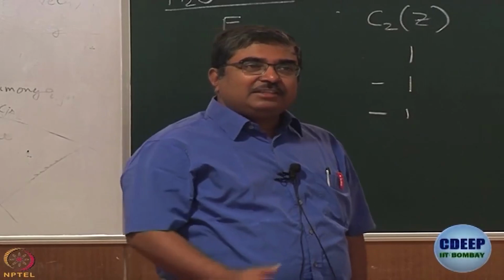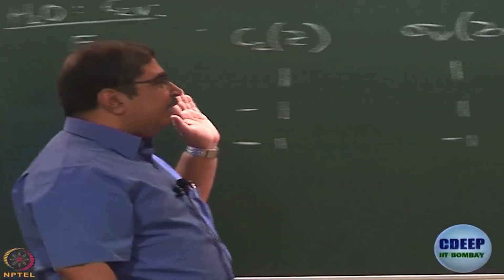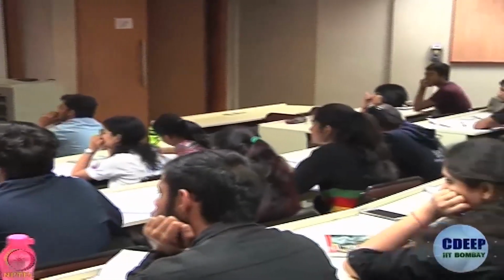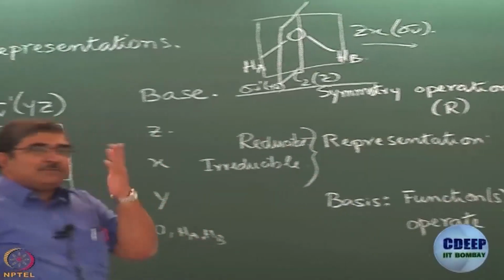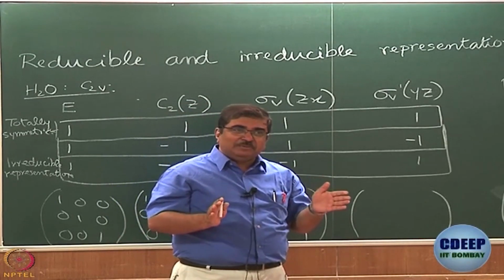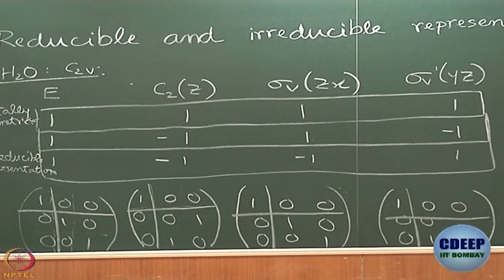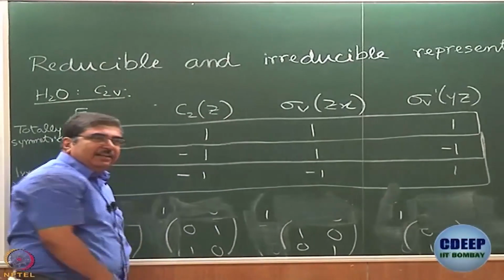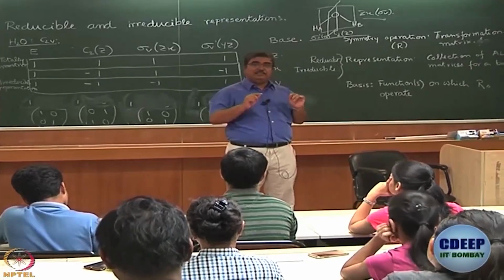Matrix Representation of Symmetry Point Group